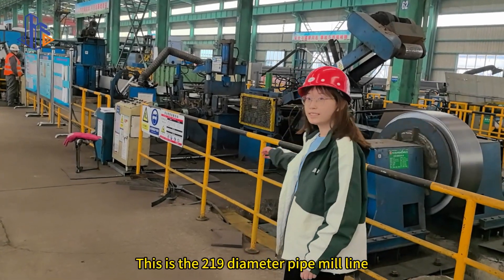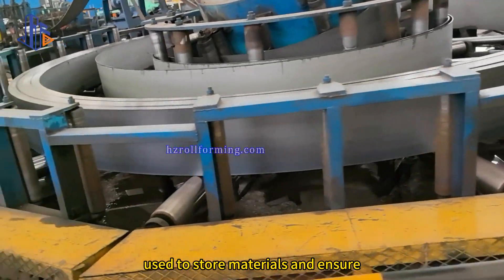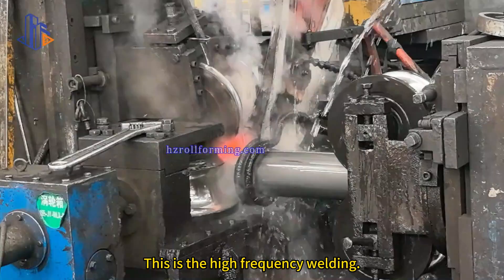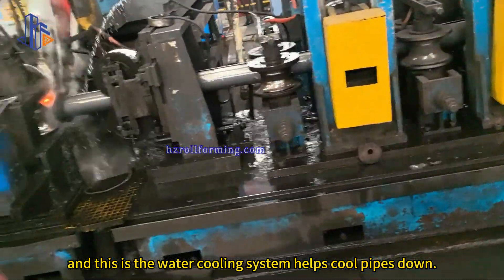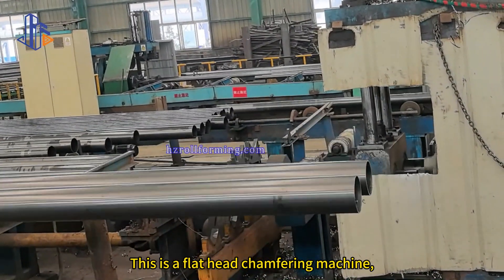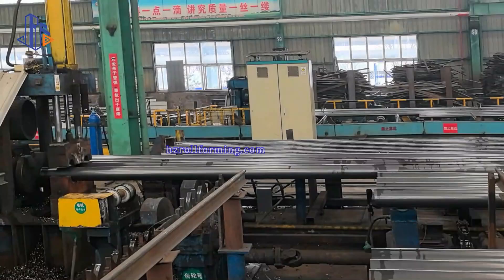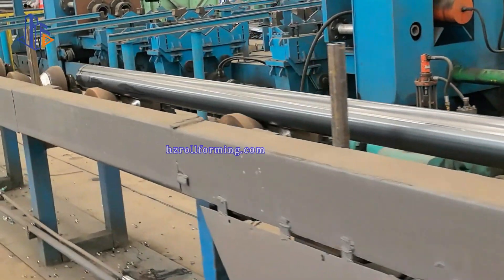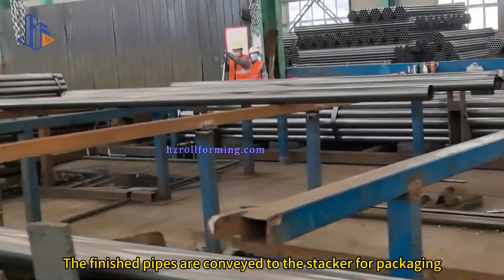RFT-φ219 Tube Making line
HANGZHOU ROLL FORMING TECHNOLOGY CO., LTD
Professional manufacturer and exporter of roll forming machines, providing services to all countries of the world.